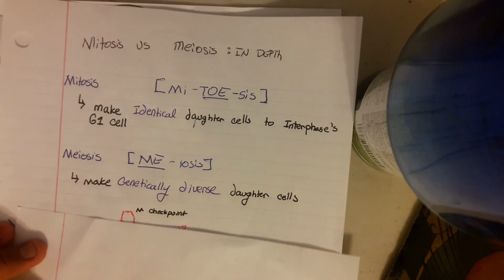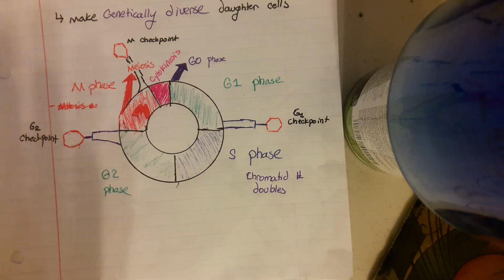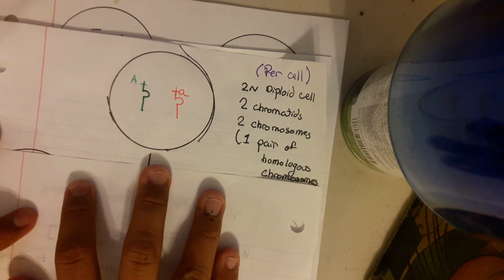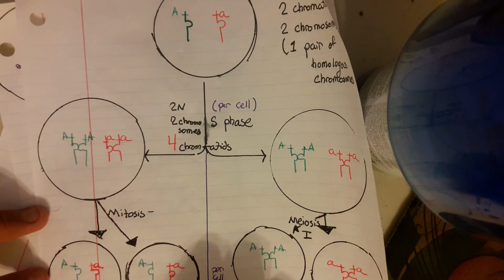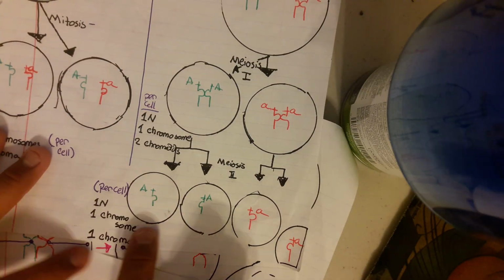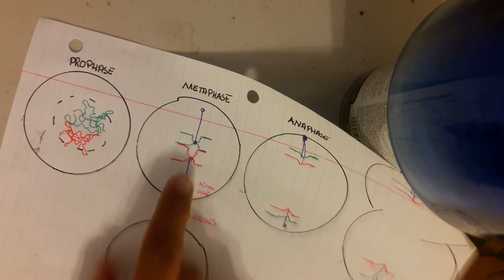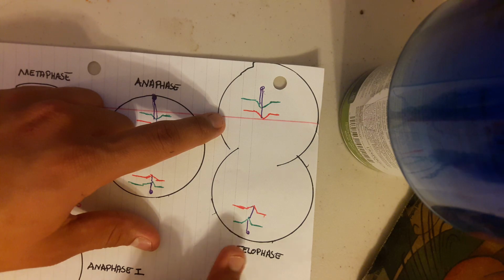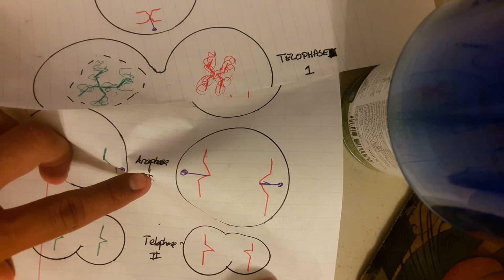Meiosis Vs Mitosis, In depth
*At 10:52, I say "this was Mitosis 1", I meant to say "this was Meiosis 1". Whoops!

*Crossing over can happen during meiosis and mitosis, but I should specify that it happens at a GREATER FREQUENCY during metaphase I of Meiosis.
That makes sense, you're trying to make genetically diverse cells during meiosis, and crossing over increases genetic diversity.
Also, It wouldnt make sense for crossing over to happen during meiosis 2, as you'd be crossing over between identical DNA. TBH it probably happens? But you don't generate unique DNA arrangements that way.

crossing over happens between homologous regions. So, you might switch "A" for "a" (of the same gene) in terms of which chromosome of the two homologous chromosomes each is found on.. but you wont swap regions that don't match. If you were to unequally distribute entire gene regions, especially important ones, daughter cells wouldn't be viable.

For Practice, Try problem #54, from the 11th edition Giffith's textbook (introduction to genetic analysis).